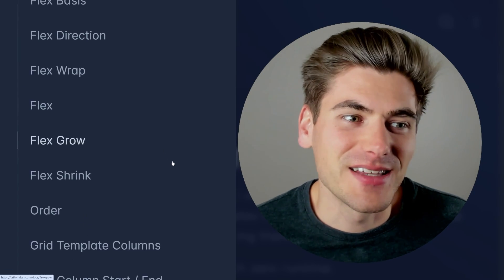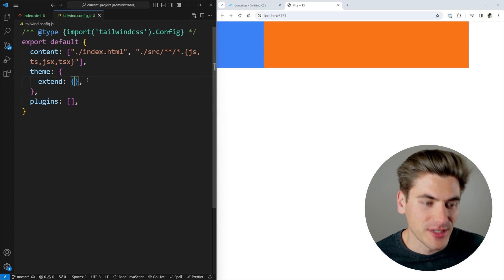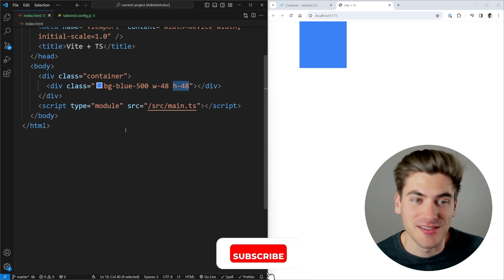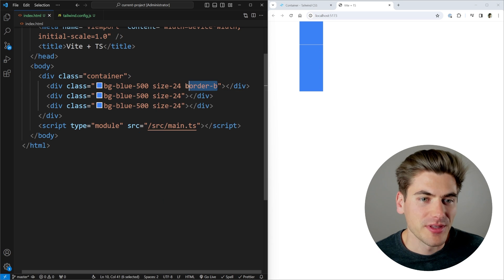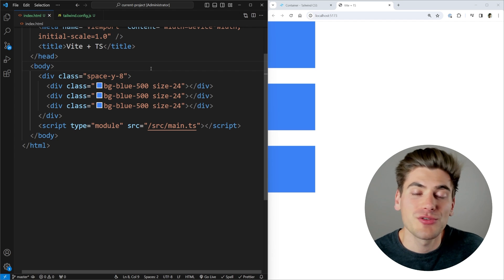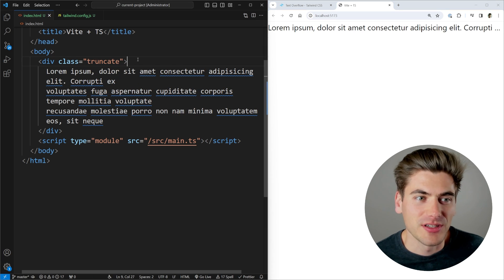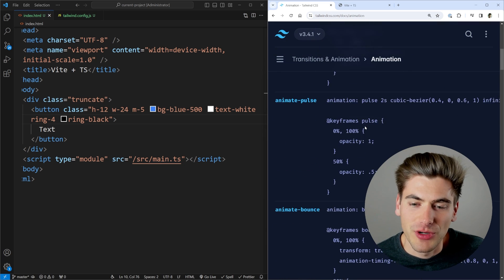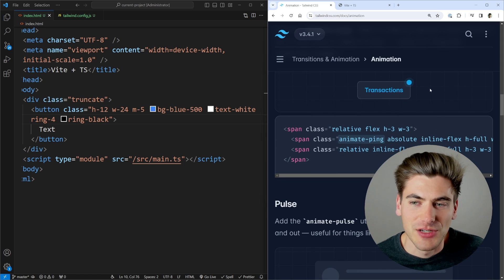10 Tailwind Classes I Wish I Knew Earlier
Tailwind has thousands of classes, but 99% of them are just one-to-one mappings to CSS. There are a few classes, though, that go beyond just mapping directly to CSS and these classes are incredible for writing high quality clean code. In this video I am going to share the 10 Tailwind classes I wish I knew earlier since they make writing Tailwind code so much easier.

⏱️ Timestamps:

00:00 - Introduction
00:42 - #1
02:10 - #2
02:38 - #3
04:03 - #4
04:47 - #5
05:36 - #6
06:01 - #7
07:57 - #8
10:05 - #9
10:47 - #10
12:01 - Bonus